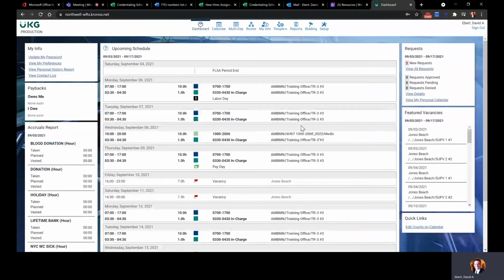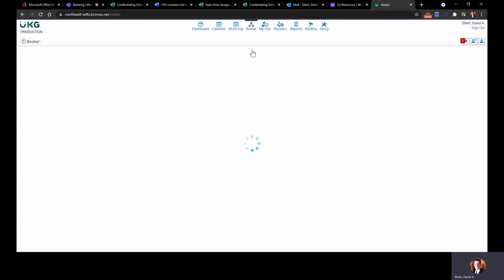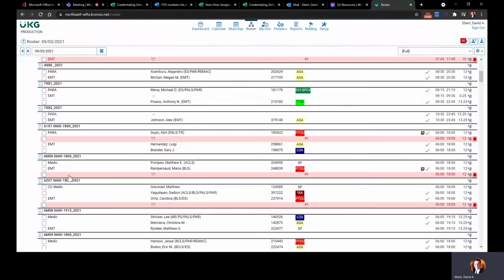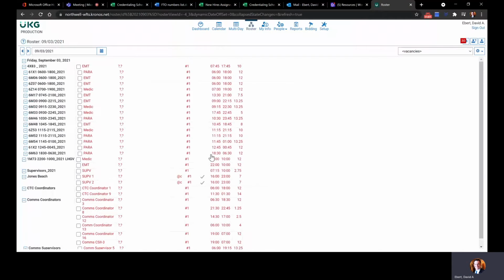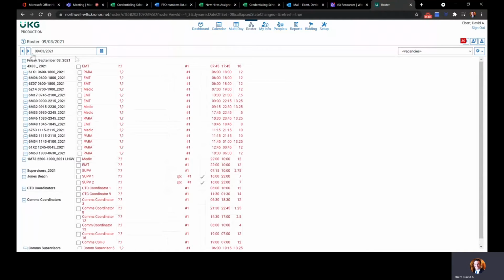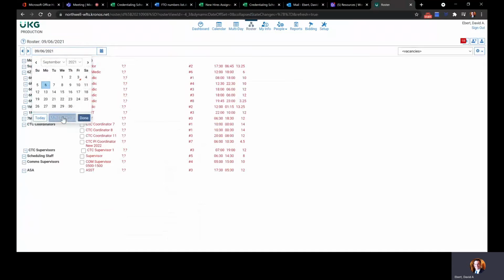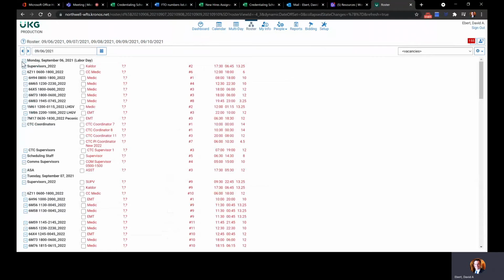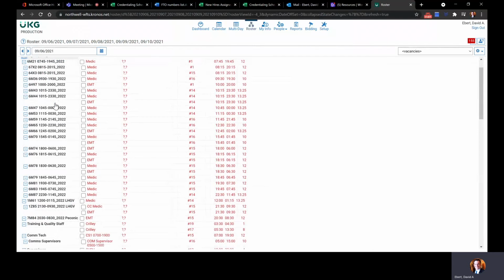Kronos/TeleStaff/Dimensions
A brief overview on how to use our scheduling platform to see what shifts you are working and what shifts are vacant.